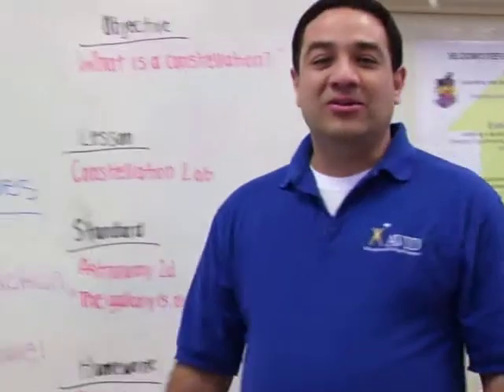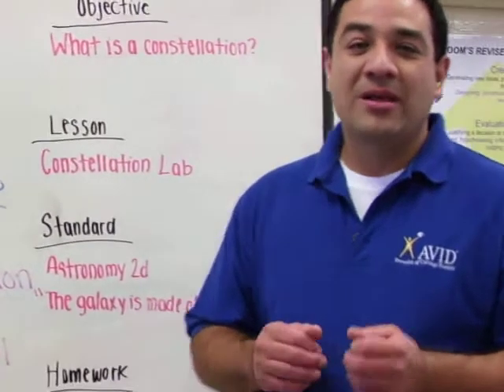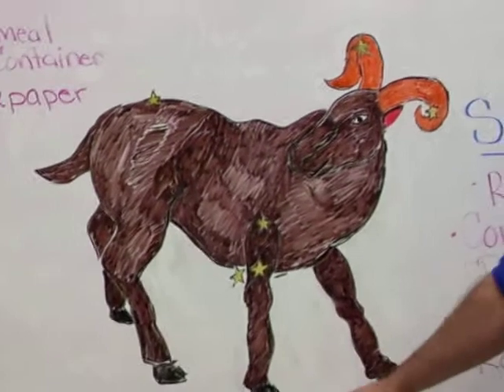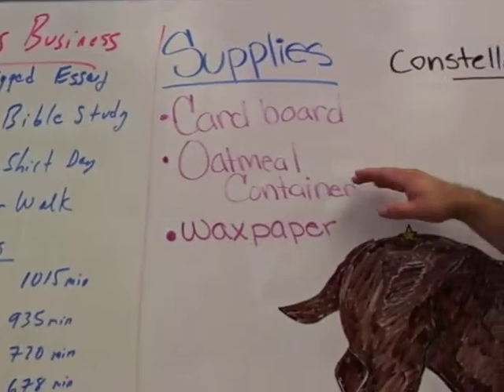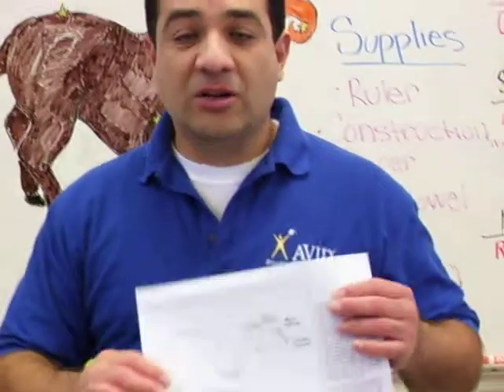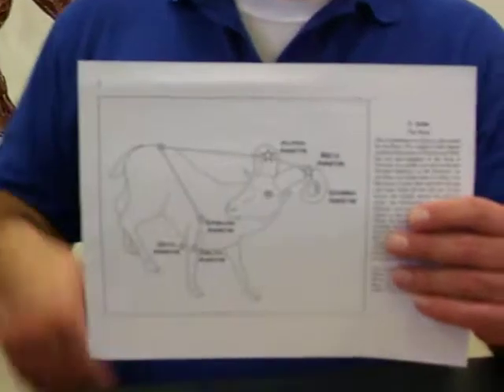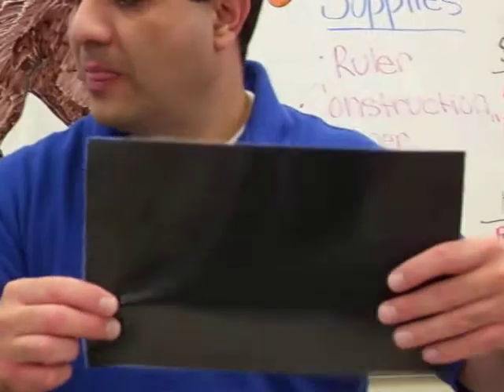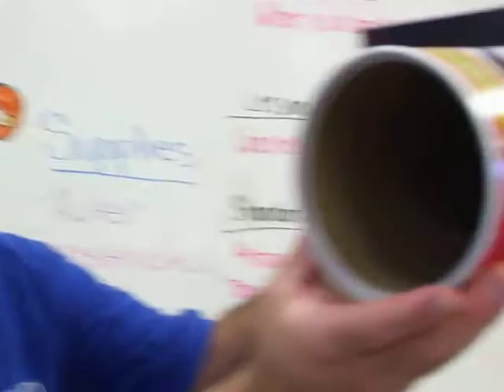Constellation Lab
Create your own constellation